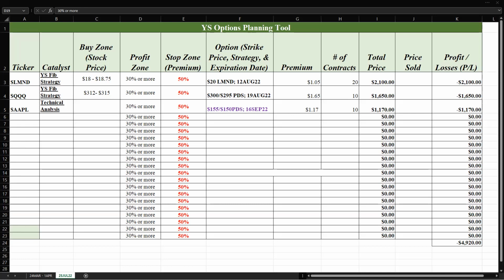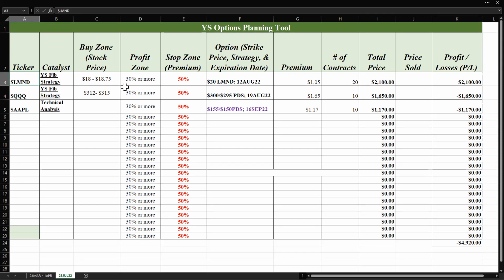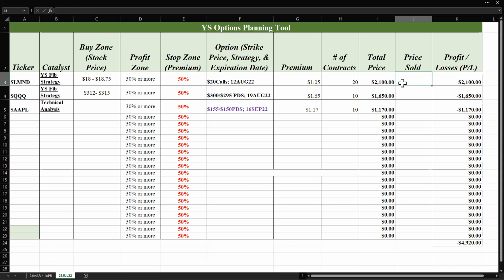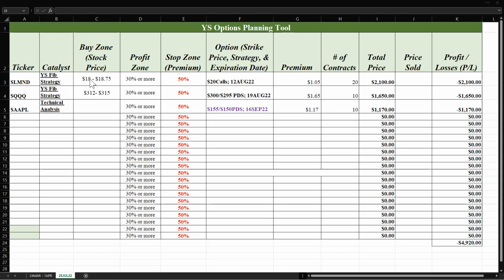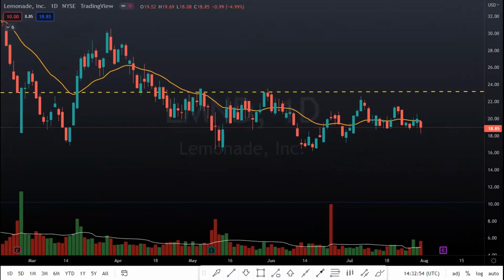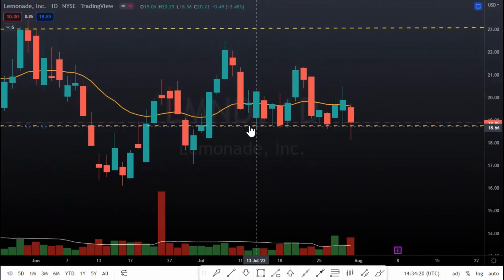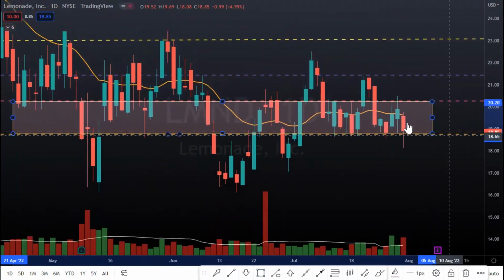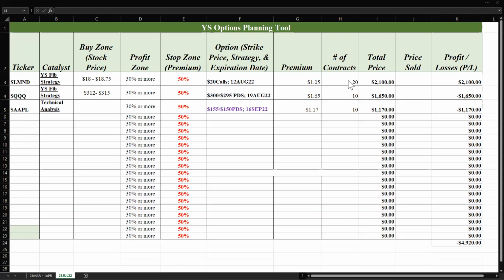MY TRADES: YS Options Planning Tool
What is offered:

* Weekly Trading Ideas
* Weekly Q&A Sessions
* Monthly Dividend Forum
* Monthly Intro to Options Workshop
* Monthly Credit and Tax forum
* Quarterly Dividend Stock Picks